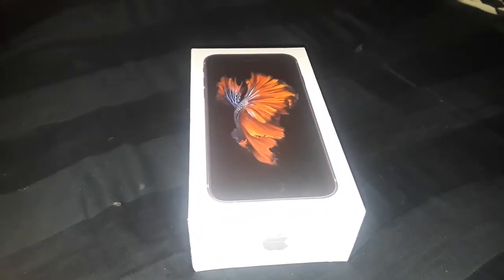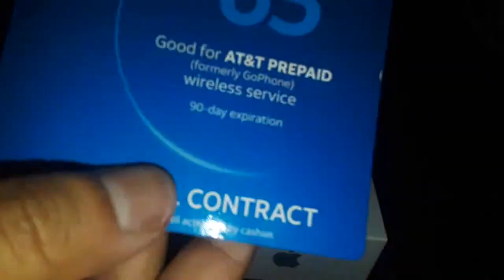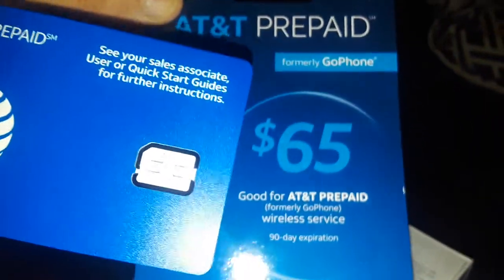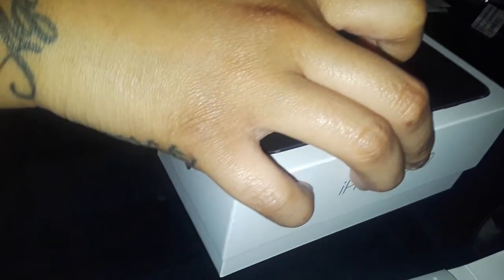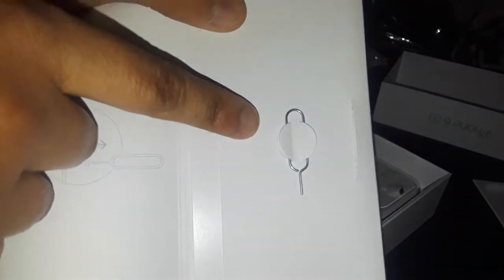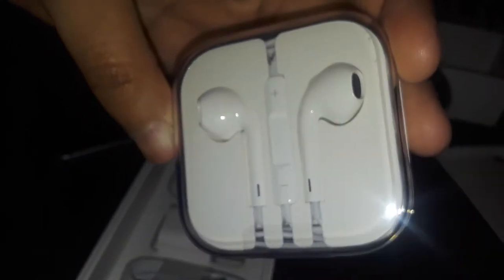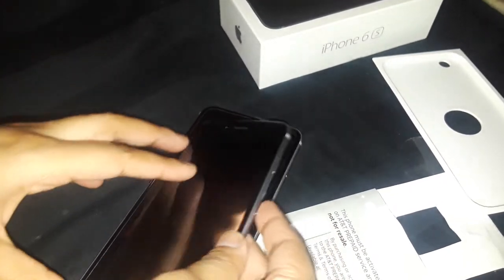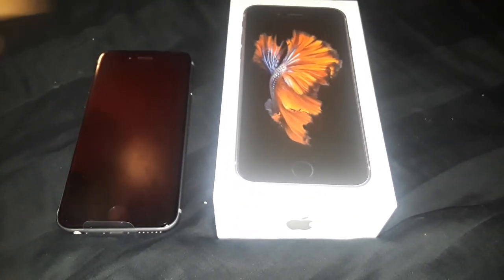iPhone 6s Unboxing!!!!!!!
Follow on all my social medias!